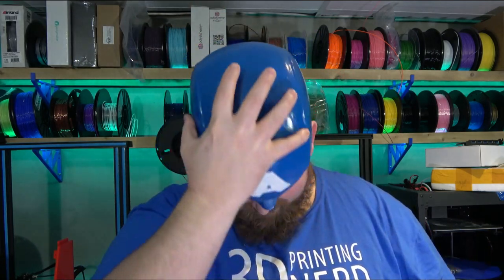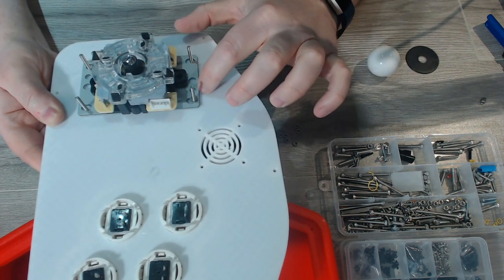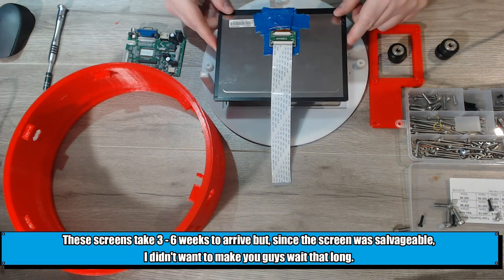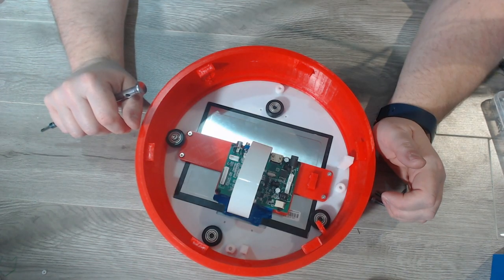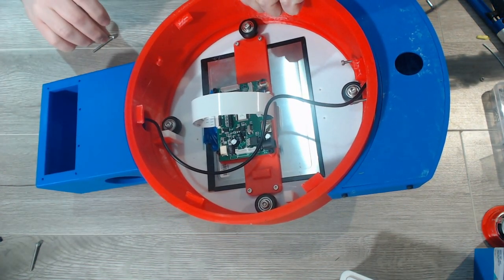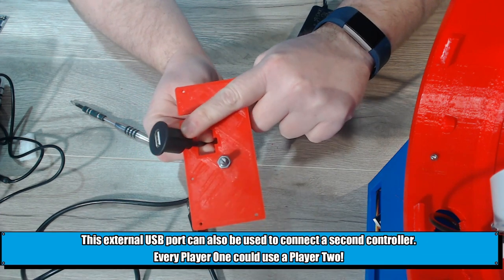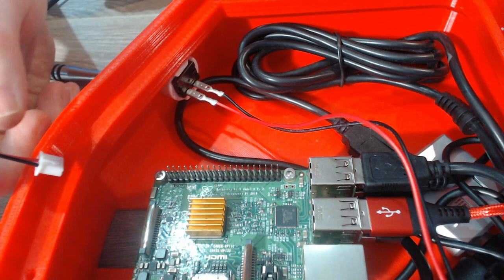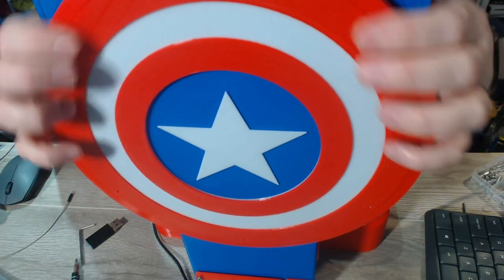One EPIC Mini-Arcade to Rule Them ALL! [Part 2]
In the last video we drew. We modeled. And we loaded software. Now its time to combine all of that into a functioning cabinet! Will it be as awesome as the original full-sized cabinet? There's only one way to tell...

Want to keep an eye out for future builds, and get early access to all sorts of fun stuff?

Planning on buying something from Gearbest? Use this link to help the channel!